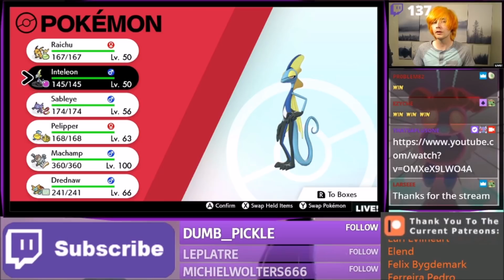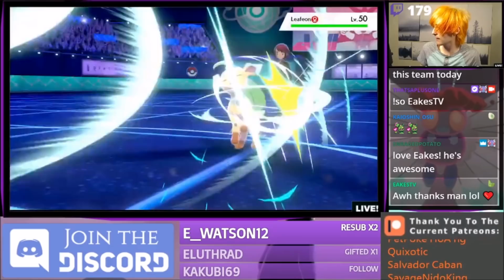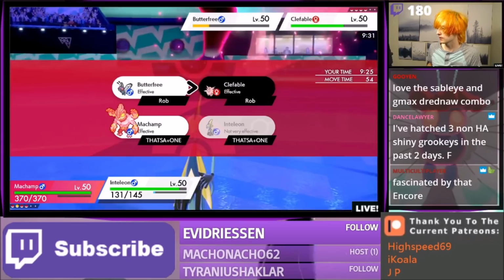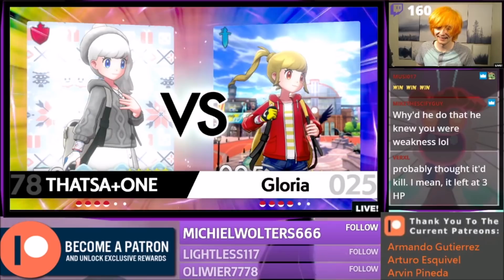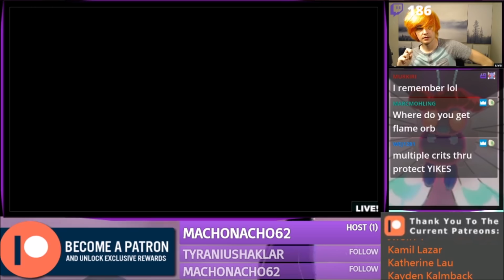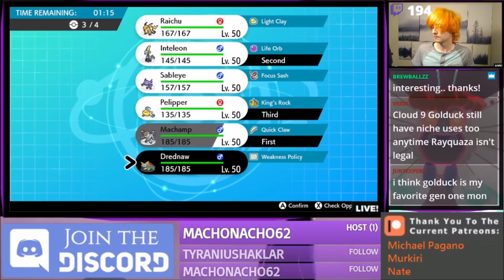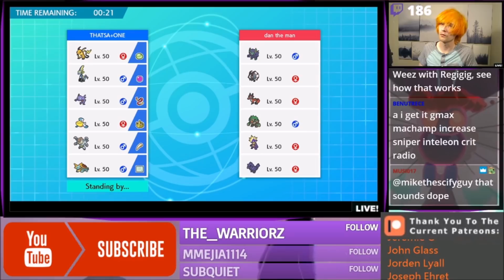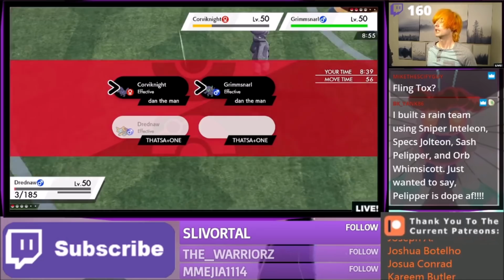Super Sniper Inteleon! Pokemon Sword and Shield Competitive VGC 2020 Doubles Wi-Fi Battle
Its time for me to finally show off some Hidden Ability Sniper Intellwon action!